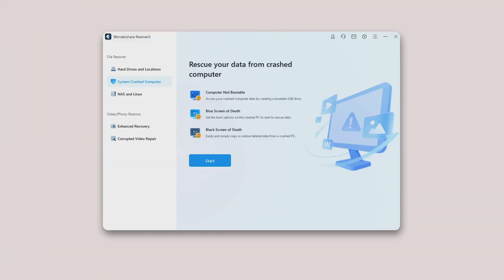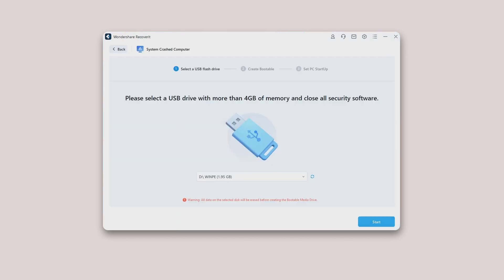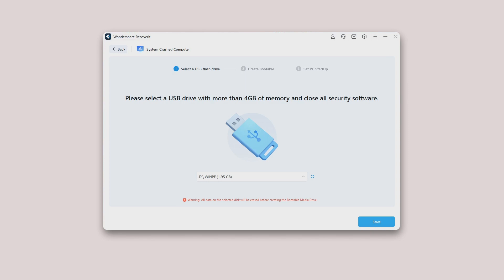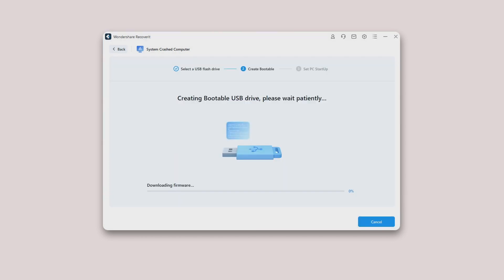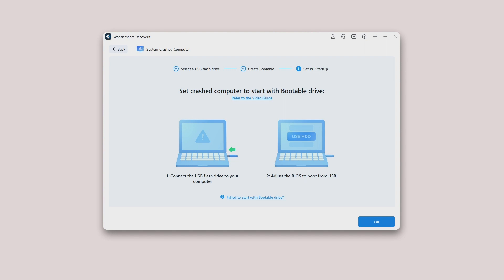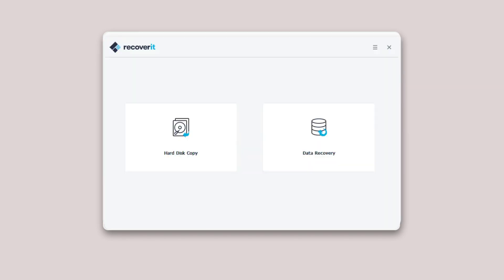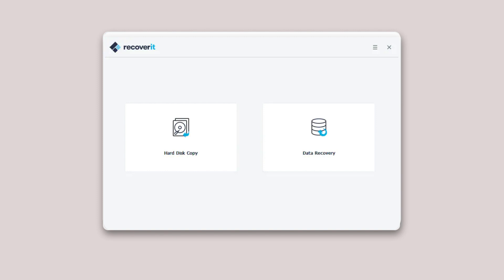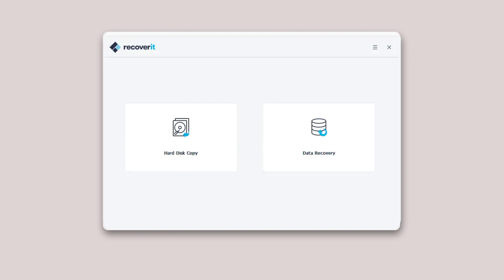Guide—How to Recover Data from Crashed Windows Computer？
Have you experienced a computer crash and lost important files? Don't worry! In this video, we'll guide you through the process of recovering data from a crashed computer using simple and effective techniques. Learn more about the feature and download it

Follow along as we demonstrate step-by-step instructions to help you retrieve your valuable information and get your computer up and running again. Download and install Recoverit on a working computer, prepare a blank USB drive, and connect it to the computer.